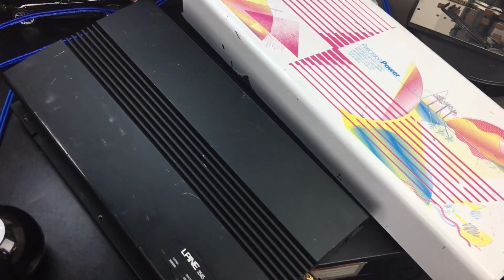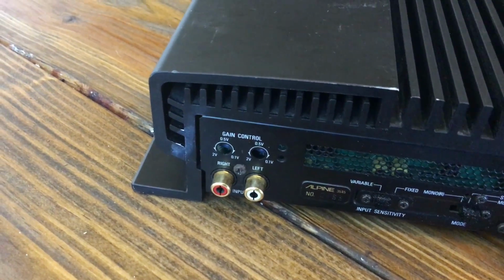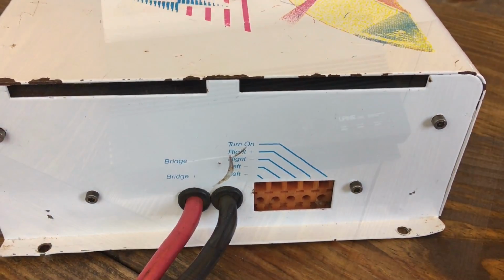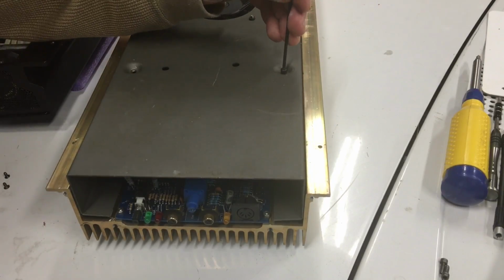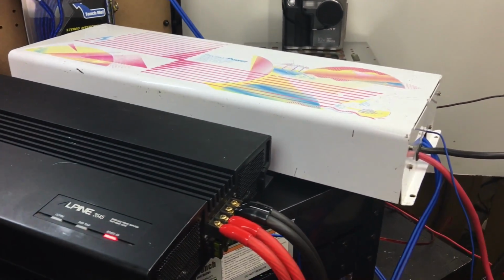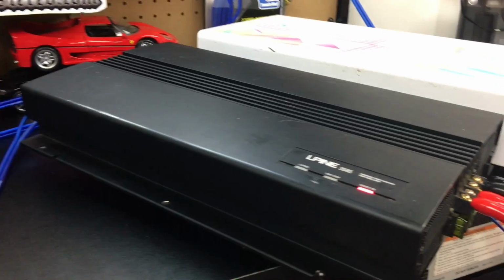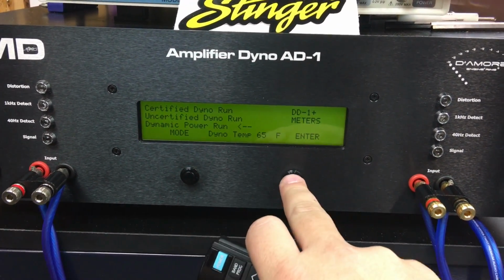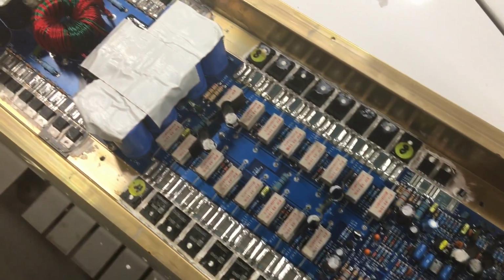1989 Alpine 3545 vs Precision Power (PPI) 2350DM Amp Dyno Drag Race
It's 1989 and you have a ton of cash, but can't decide between the Alpine 3545 and Precision Power 2350DM. That's a good problem to have, right? Well, we have always wanted to see a Dyno Drag test between the two so, let's get to it!

Support OSS and get extras!